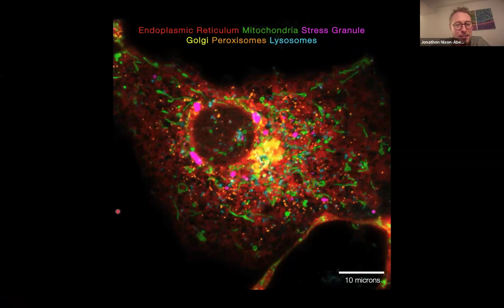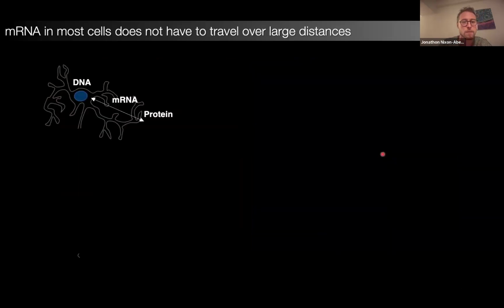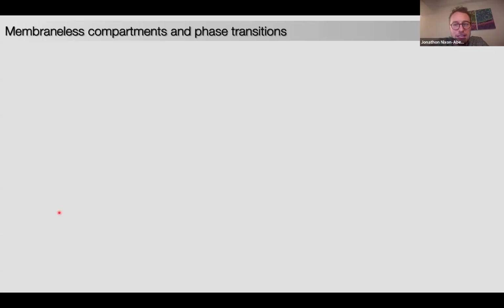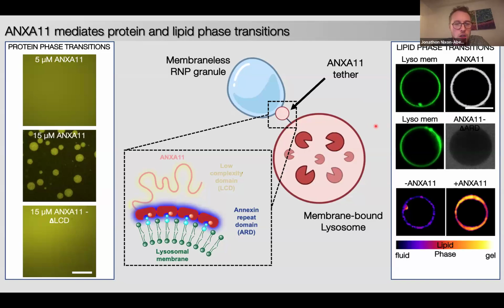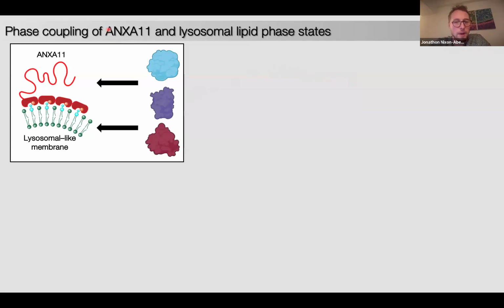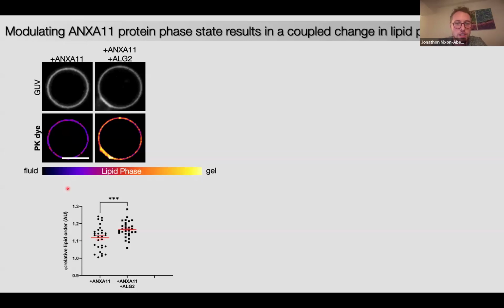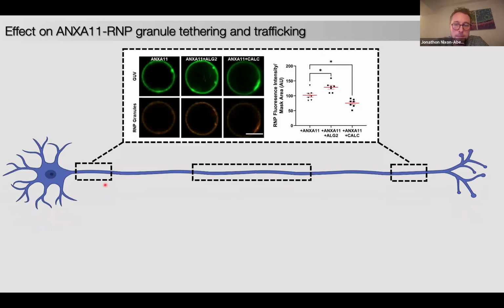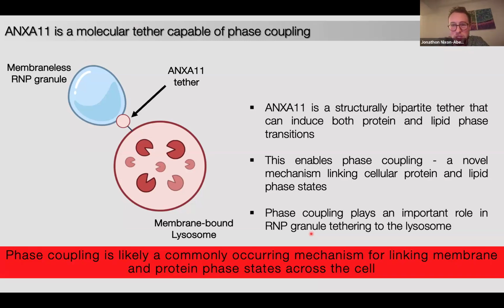MembraneTrafficking Webinar by Jonathon Nixon-Abell (2024-12-05)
Protein-lipid phase coupling in lysosomal transport